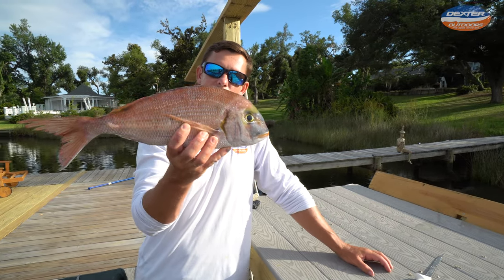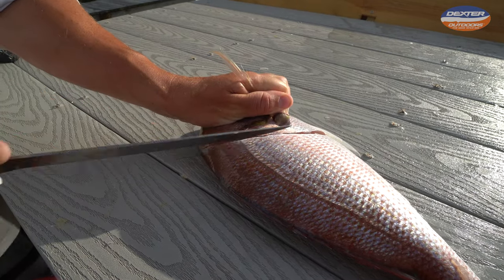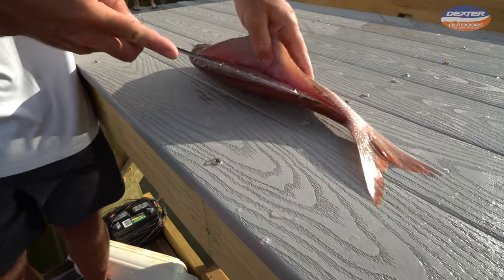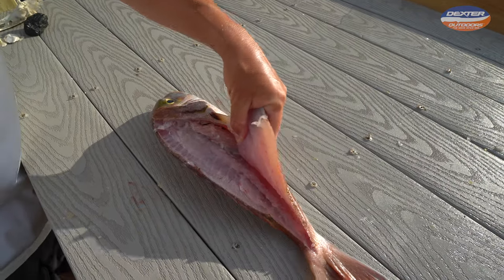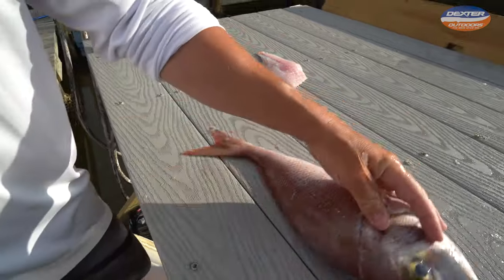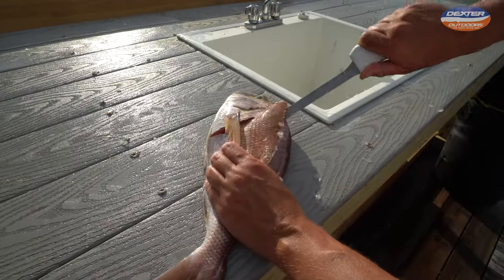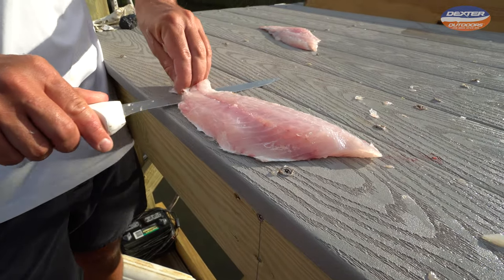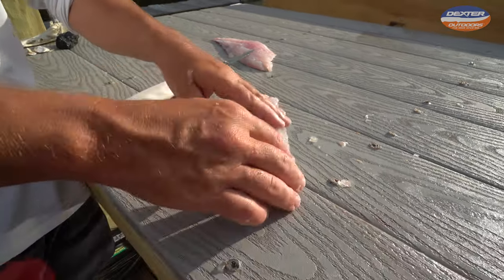How To Fillet Red Porgy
In this how to fillet video we show you how to clean a red porgy fish.